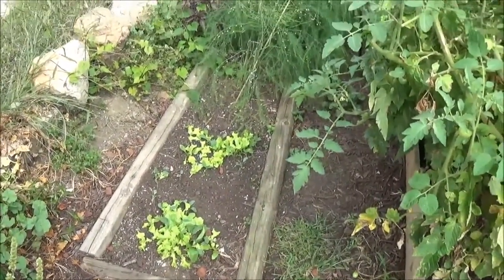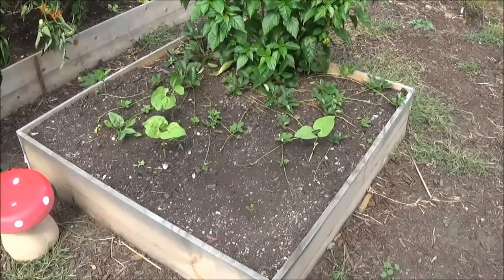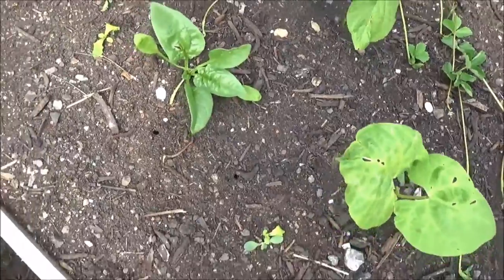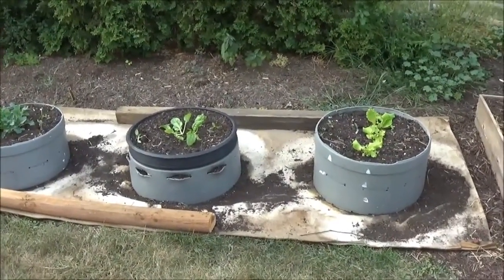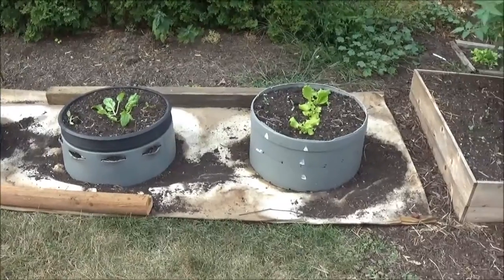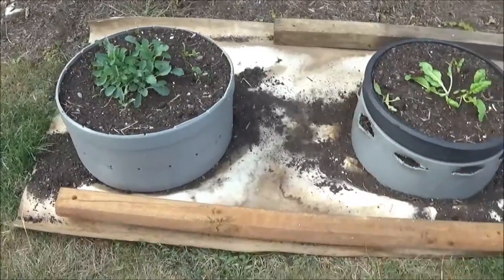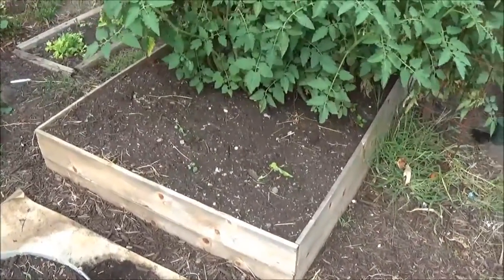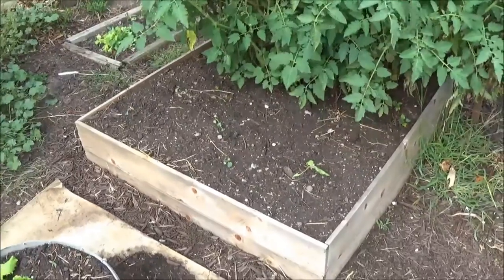Water barrel raised beds for fall plants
This is just a quick video showing everything I planted for the fall. I also built three new raised beds from an old water barrel.